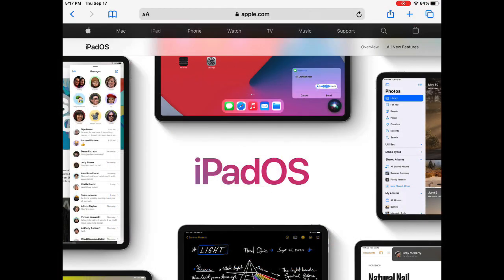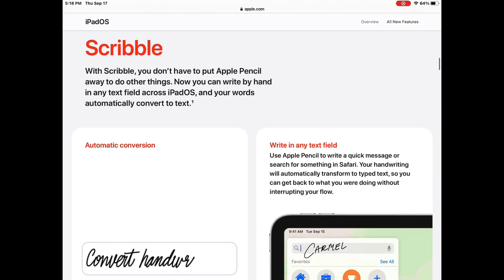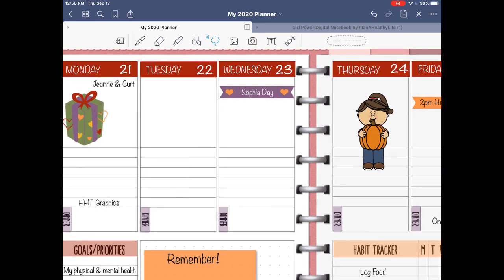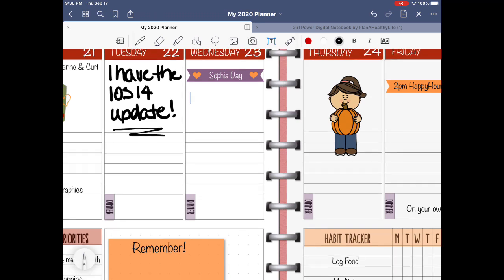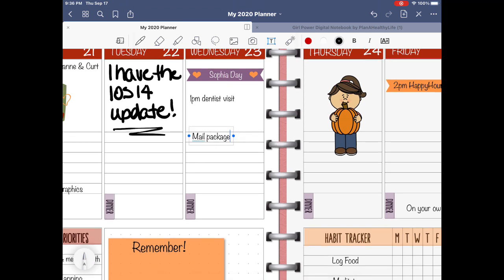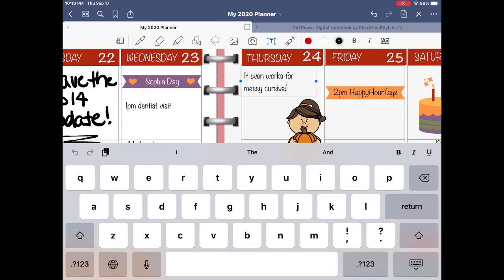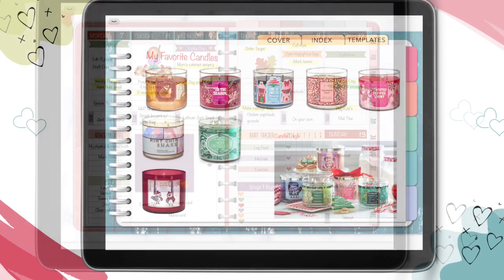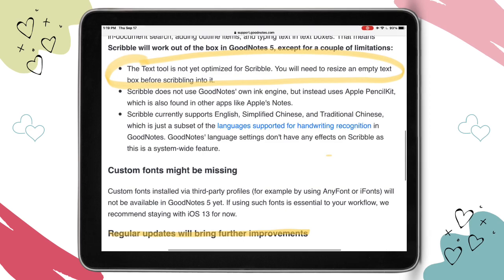How to Use Apple Scribble in GoodNotes 5 | iPadOS 14.0 Digital Planning Tutorial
***I have a new video that shows how to do simple text edits in GoodNotes 5 using Apple Scribble.

In this digital planning tutorial I'll show you how to use Apple Scribble, now available with the iPadOS 14.0 update, inside of GoodNotes 5. It is a quick, easy way to add text notes and to-do's to your digital planner using your handwriting - and even super messy cursive!

THE SUPPLIES I AM USING:
- My iPad Pro 10.5 inch. (This is a more recent iPad for digital planning
- Apple Pencil
- Apple Pencil pink case cover